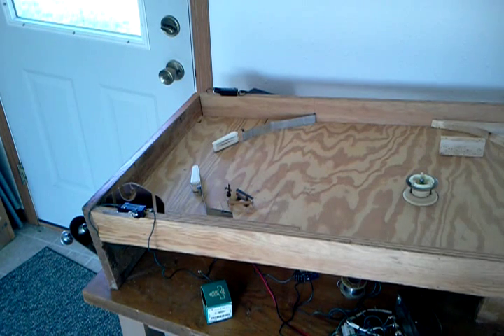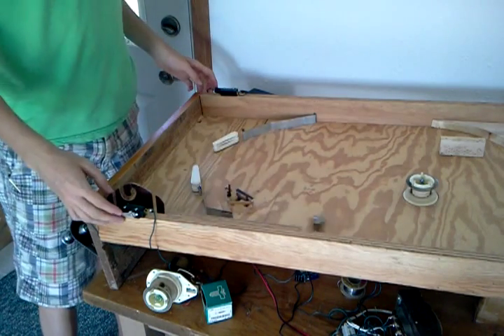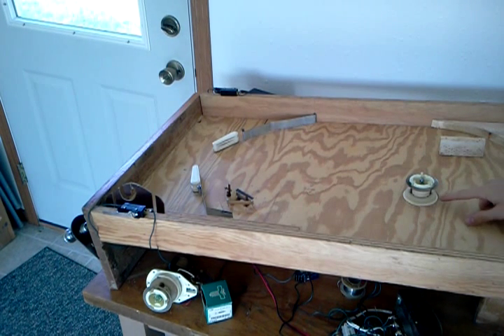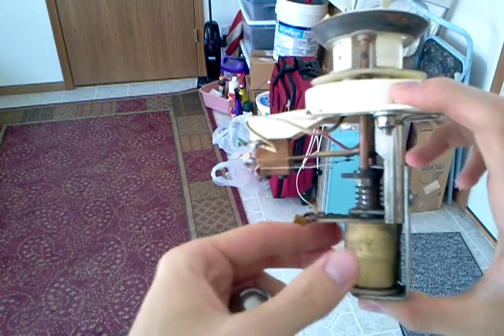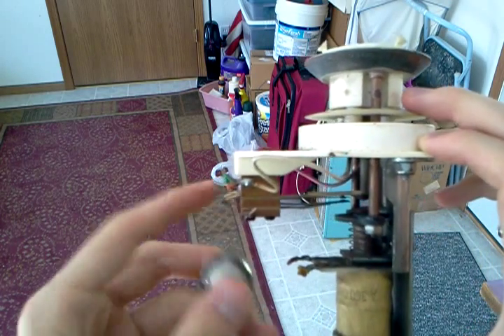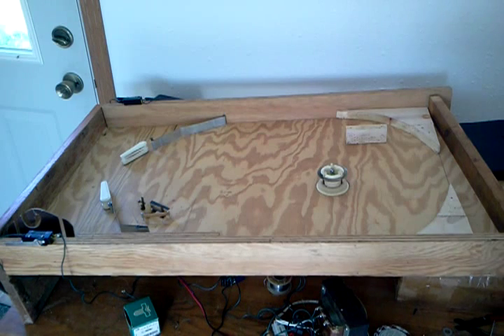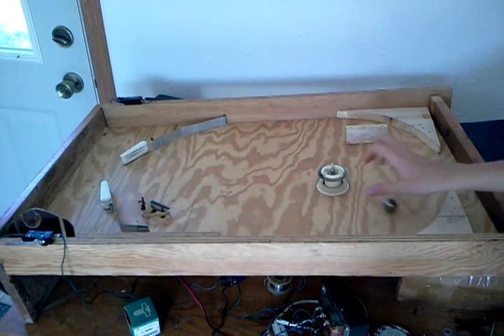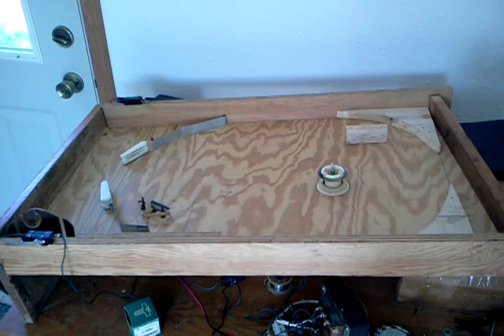My Pinball Build - Part 2 - Bumpers And Other Plans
Installed a pop bumper into the temporary playfield. Things are getting pretty exciting!